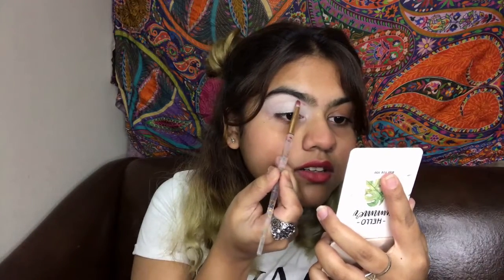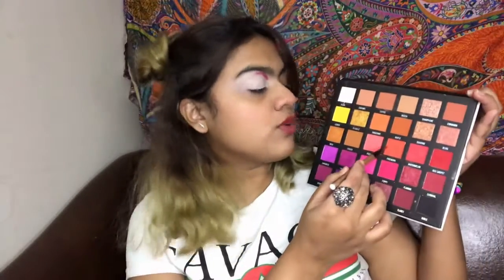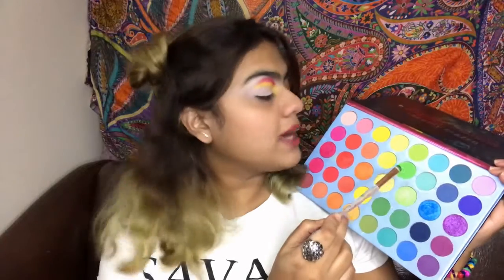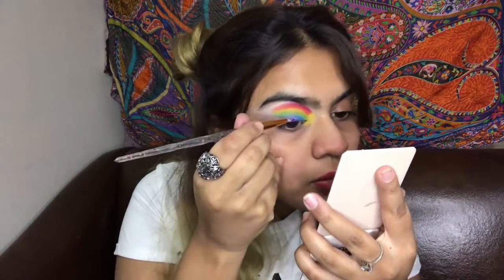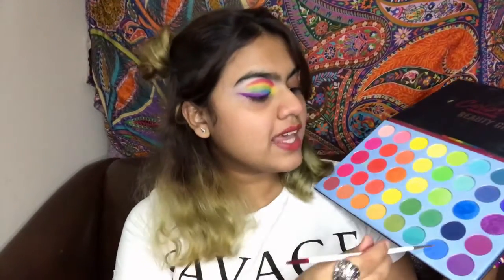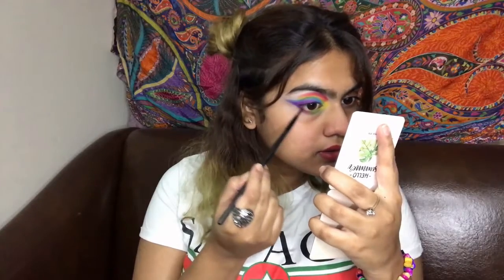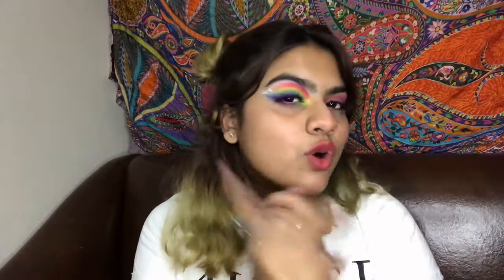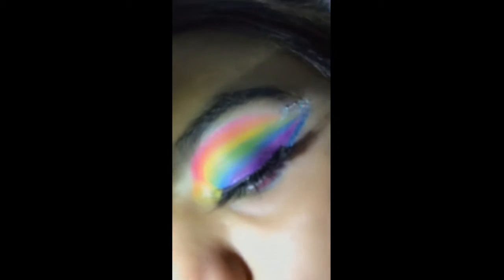HAPPY PRIDE!! Rainbow EyeMakeup Tutorial | Rouge Of Rose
Hello everyone!!❤️🧡💛💚💙💜
I really hope you liked this rainbow blast!!🌈

Always remember to take care of yourself
Byeeeee 🥀❤️